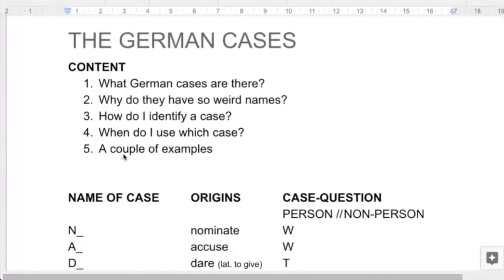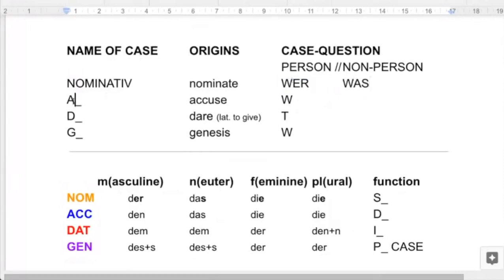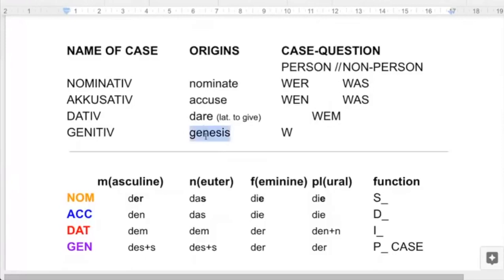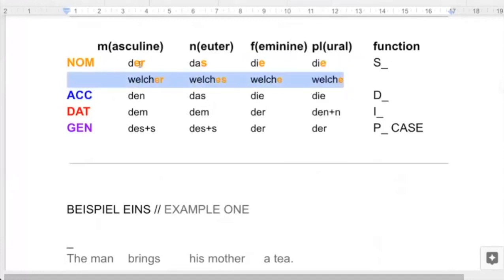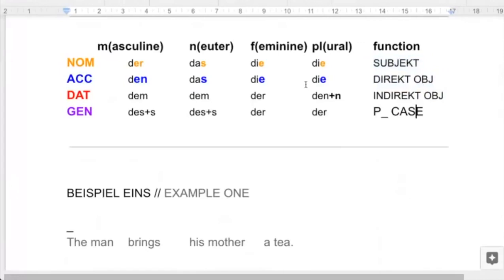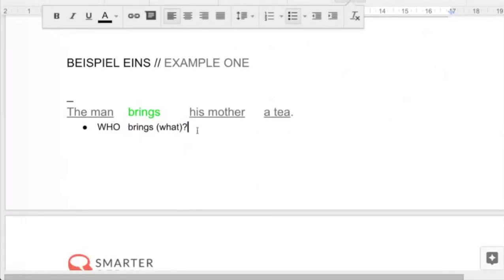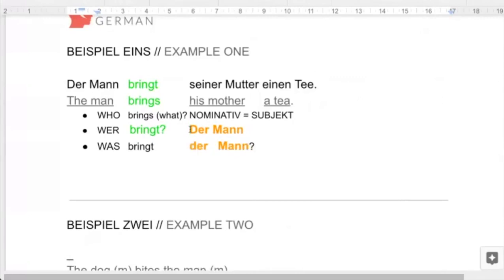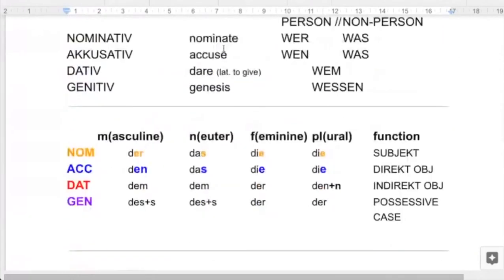A1-L03-German Masterclasses - Making Sense of the German Cases - Part 01